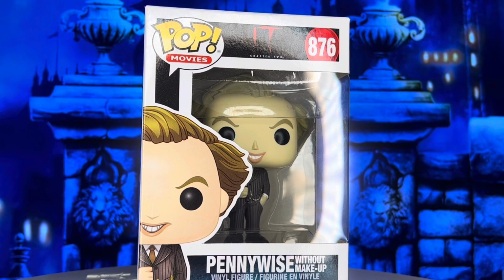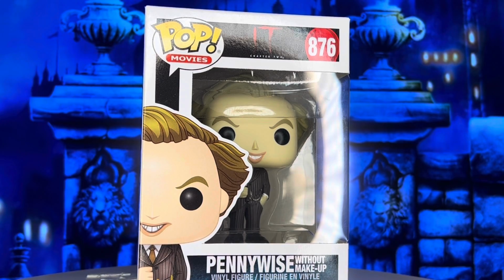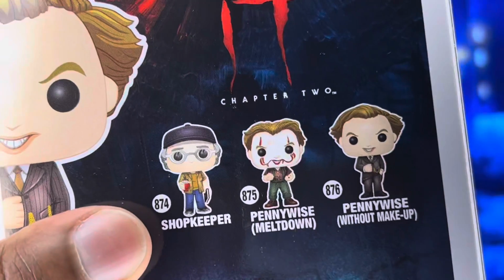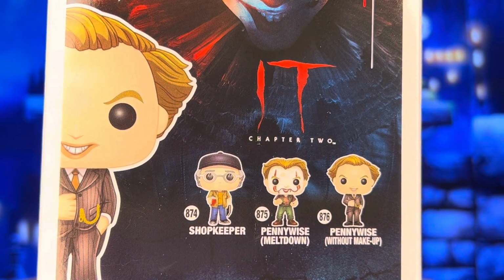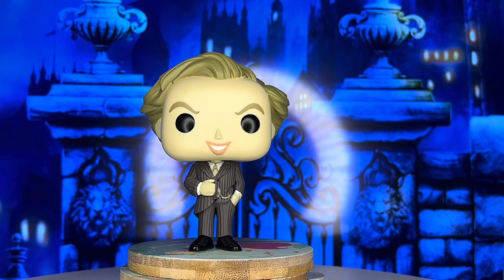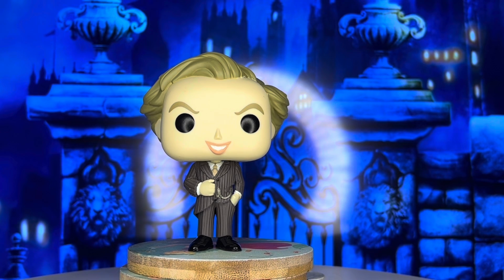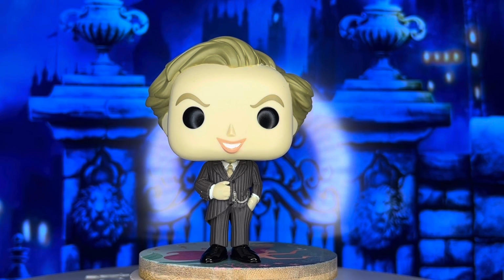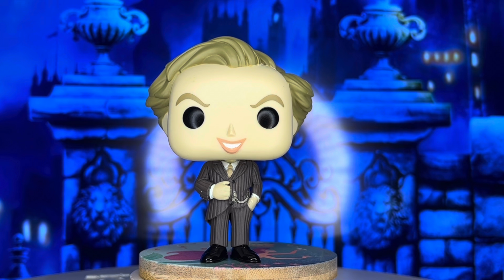Unboxing #570: Pennywise (Without Makeup)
Hey folks today I’m unboxing Pennywise without makeup!